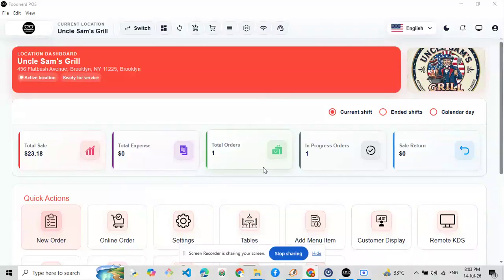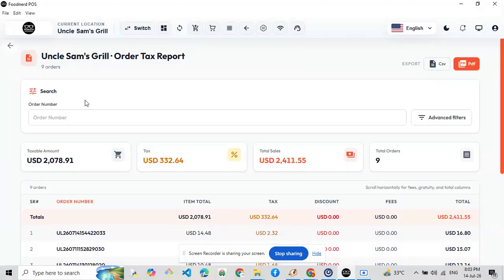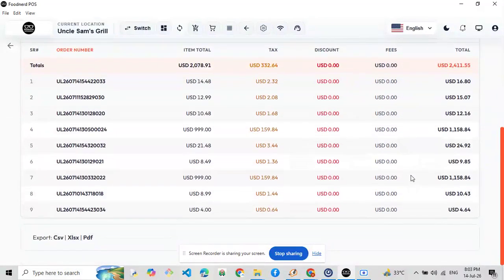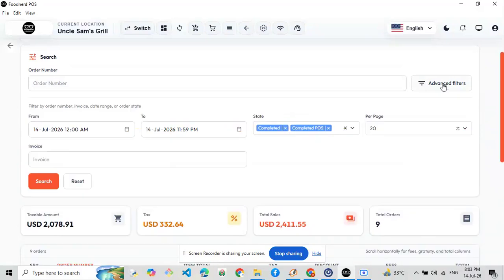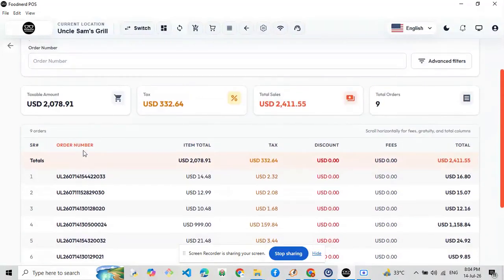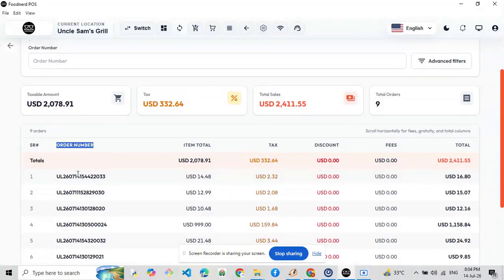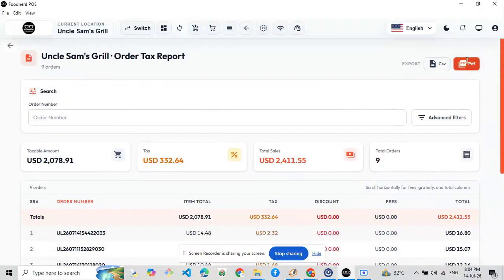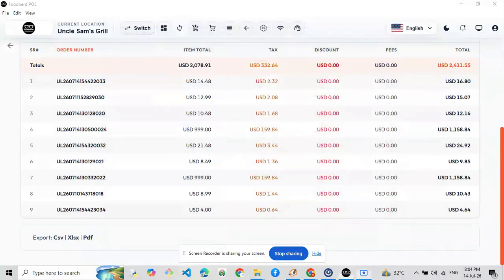Order Tax Report in Foodnerd POS | Track GST & Tax Details Easily | Complete Guide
In this video, you'll learn how to use the Order Tax Report in Foodnerd POS to monitor all taxes applied to customer orders. This report helps restaurant owners and managers verify tax calculations, simplify tax filing, and maintain accurate financial records.

📌 In this tutorial, you'll learn:

What the Order Tax Report is
How to access the report
Understanding tax-wise sales data
Filtering reports by date
Exporting and reviewing tax records
Benefits for accounting and compliance

Whether you're managing a café, restaurant, or food chain, the Order Tax Report gives you complete visibility into your tax collection and reporting.

💼 Foodnerd POS Features:
✅ Restaurant Billing & POS
✅ Kitchen Display System (KDS)
✅ Inventory Management
✅ QR Menu Ordering
✅ Sales & Tax Reports
✅ Customer & Supplier Management
✅ Expense Tracking
✅ Multi-Branch Management